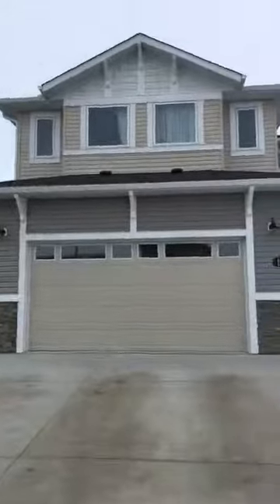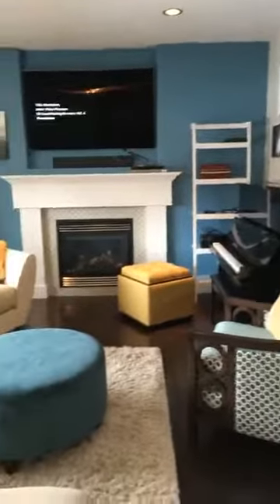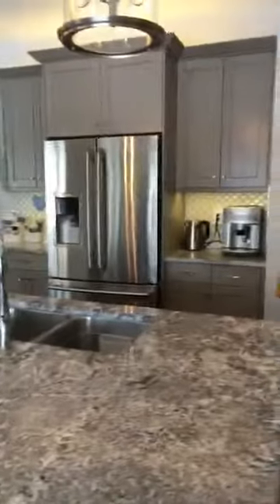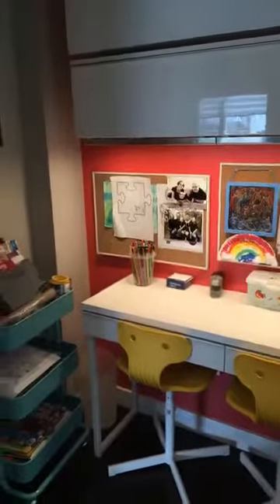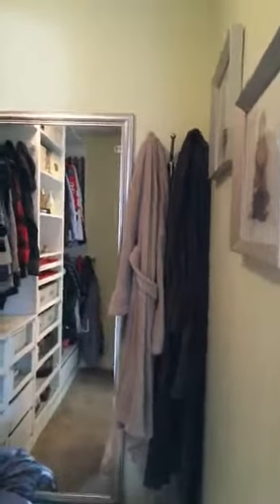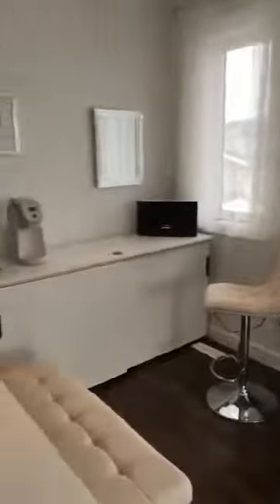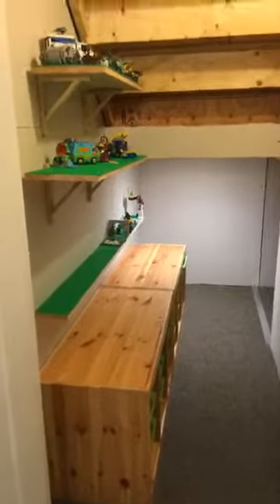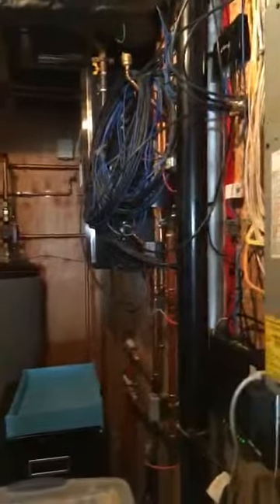Christina and Ray are Back in the Olds Vista Looking at 15 Viceroy Cres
Coldwell Banker Vision Realty's Ray Cavin and 96.5 CKFM's Christina Ray are checking out this really cool family house in the Vistas. IT HAS A CLIMBING WALL!!!